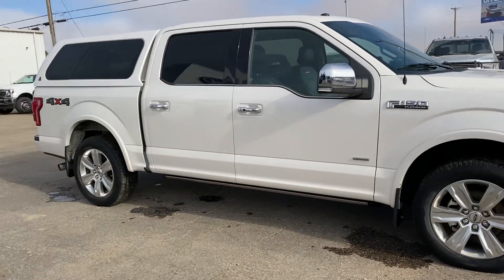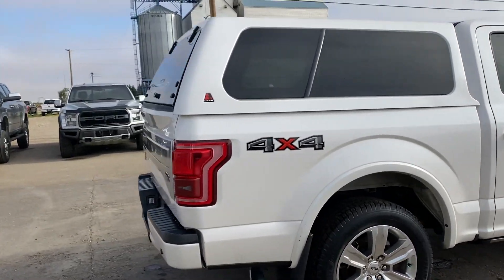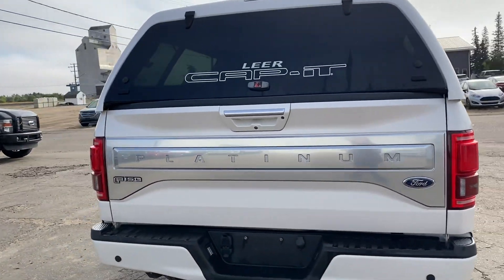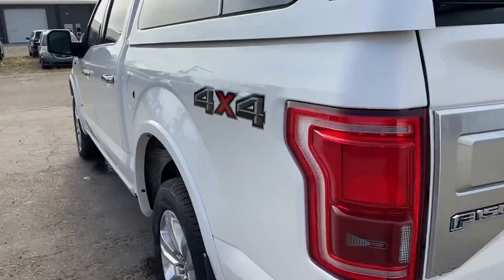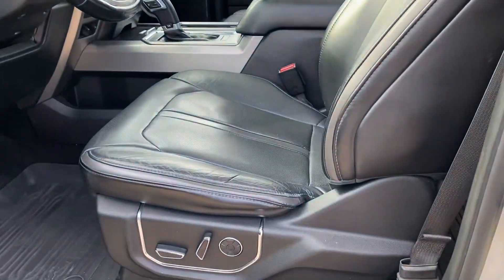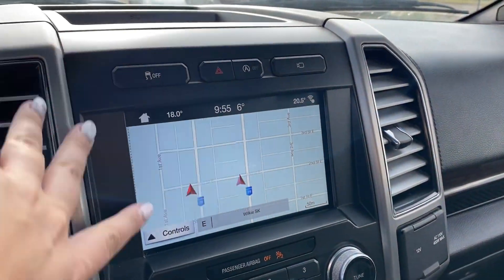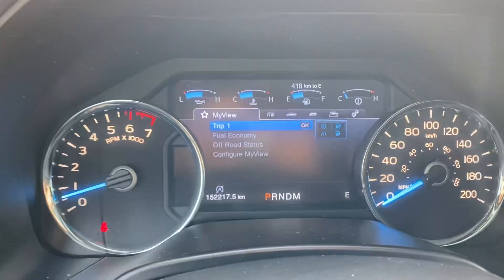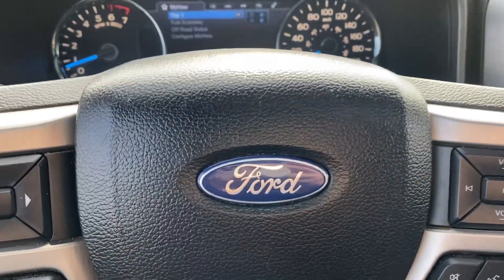2017 Ford F-150 Platinum 22035A-Country Ford in Wilkie